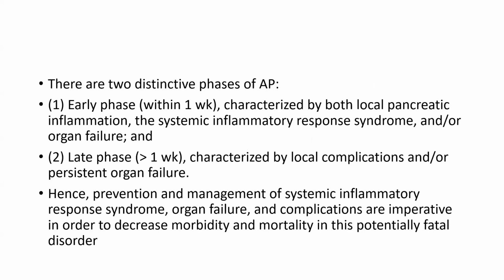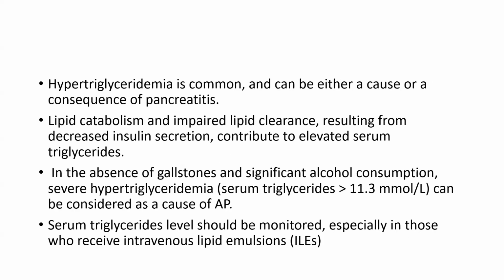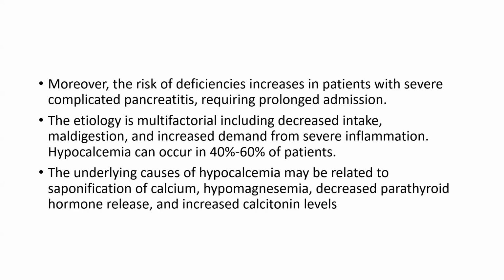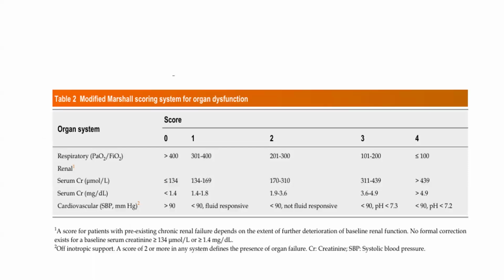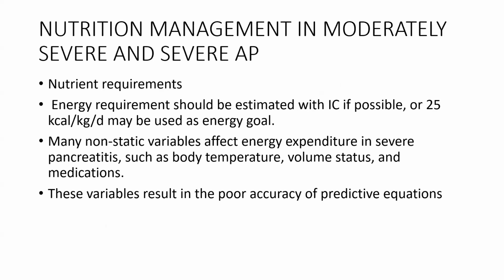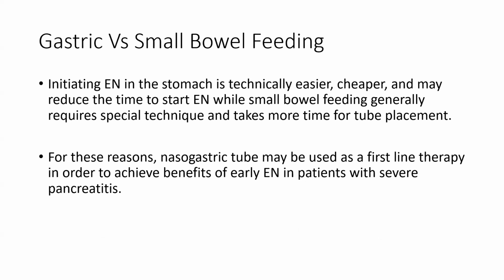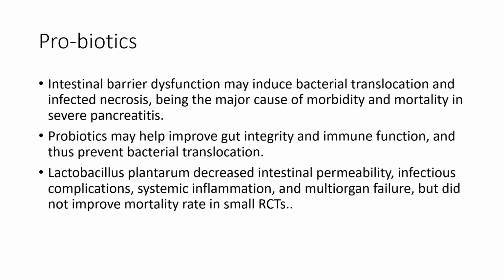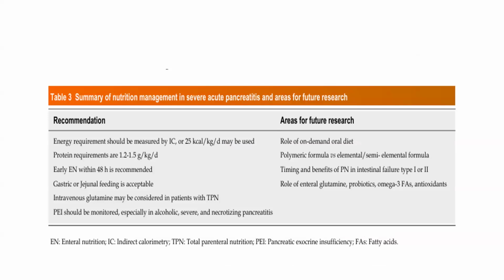Nutrition in Acute Pancreatitis ( 2022)